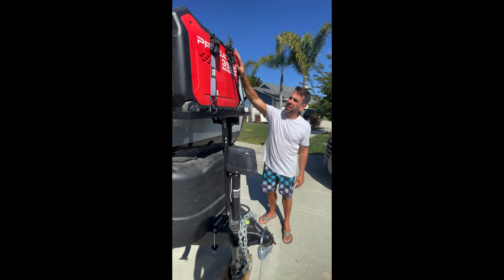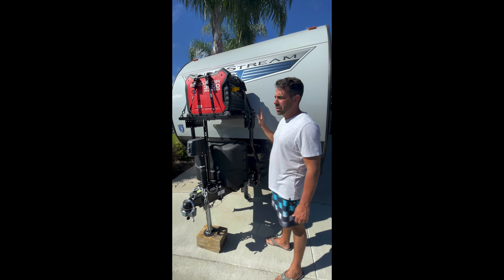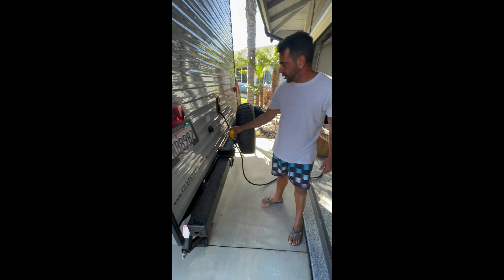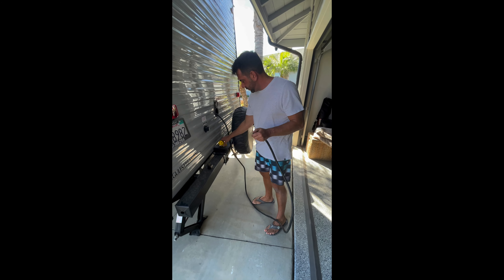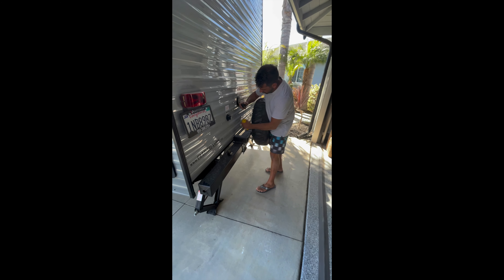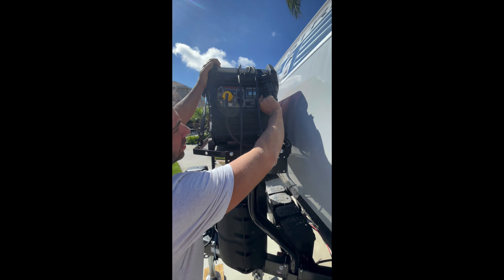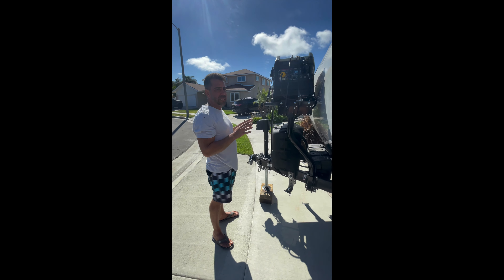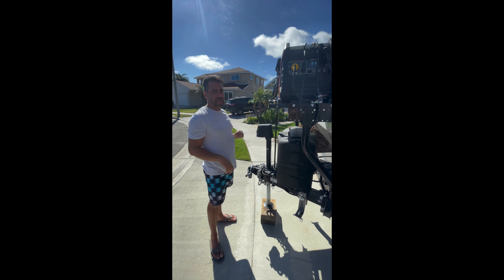Generator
IMPORTANT:

I am not creator/owner of audio and wallpaper you see in this video!
If you want to use music that is promoted in this video, then please contact with music owner(s)!
If you are owner of this music/wallpaper and you want this video to be removed from youtube, then please contact with our channel through facebook or gmail and we will remove video immediately after receiving your request.
License to use this music in this video was given directly from music owner/artist.